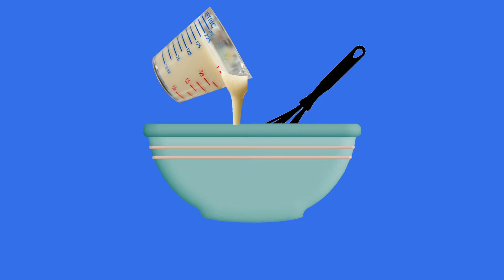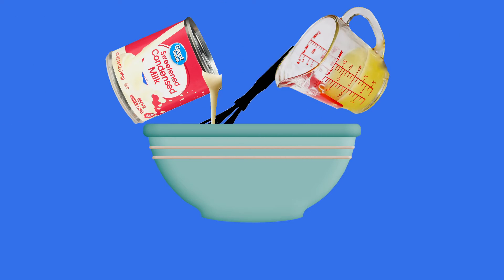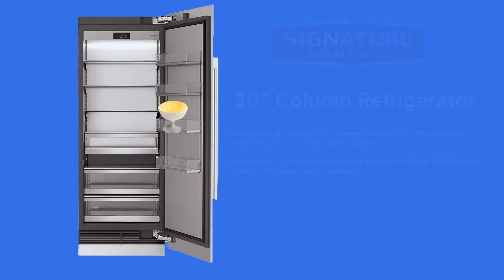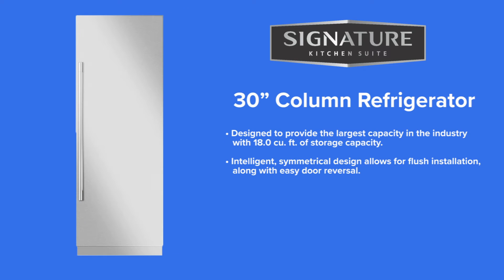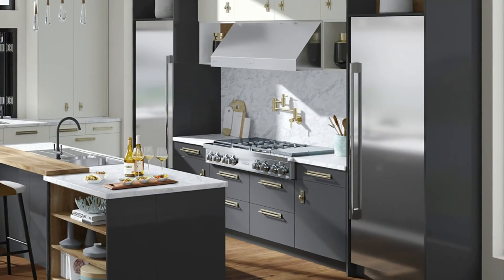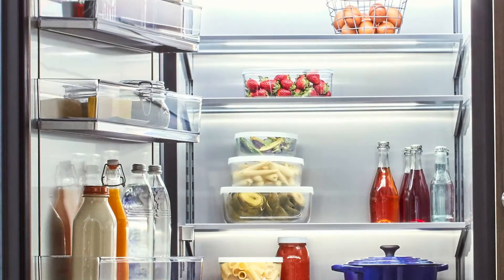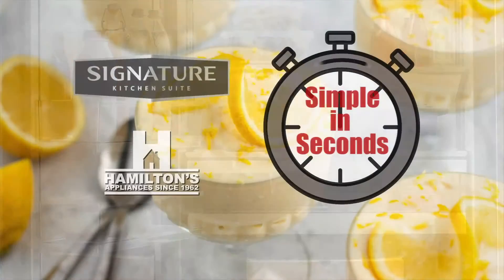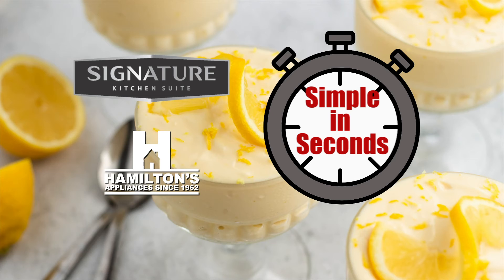Hamilton's Appliance Signature Kitchen Suite Simple in Seconds - Lemon Mousse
An incredibly easy, 3 ingredient recipe for Spicy Lemon Mousse in the Signature Kitchen Suite 30" Column Regrigerator available at Hamilton's Appliance in Downtown Gladstone.

RECIPE:

3 Ingredient Lemon Mousse

Ingredients

1 ½ cups evaporated milk
14 oz. condensed milk
½ cup lemon juice

Procedure

Whisk cold evaporated milk in a bowl on high for 7 minutes. It should triple in volume.

Add in condensed milk and mix to combine.

Slowly pour in limon juice while continuing to mix. Continue until mixture is thick

Spoon into small glasses and chill in the refrigerator overnight until the mousse is set.